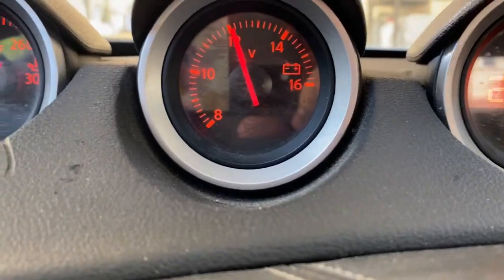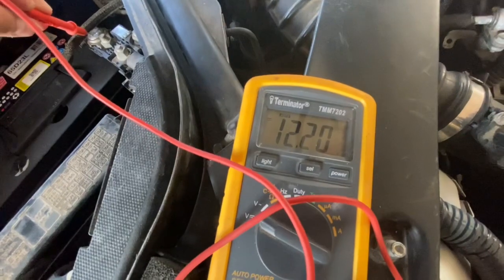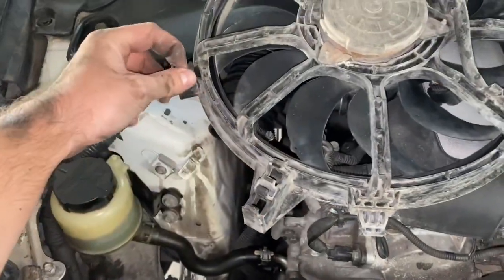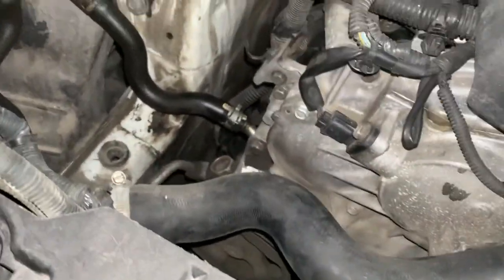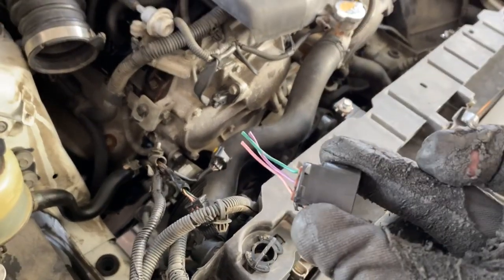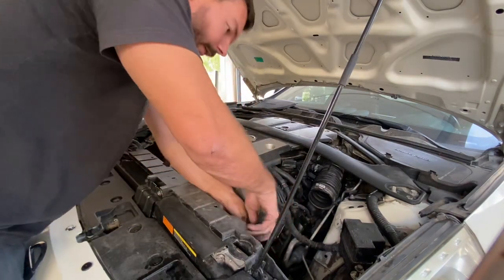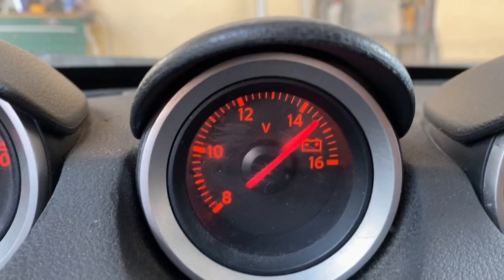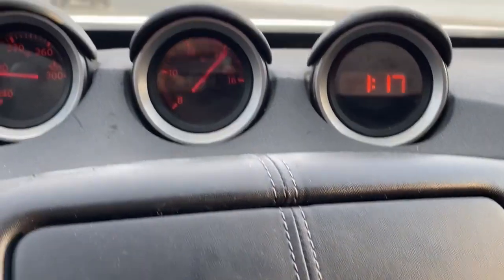Car wont start / run : alternator or battery? (Nissan 370z)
If youre having the issue that your car does not want to start or it turns off while driving, here’s a simple way of testing and replacing the alternator or a car. In the particular video I am replacing the alternator of a Nissan 370Z 2011.

Battery and alternator tester
Replacement Alternator